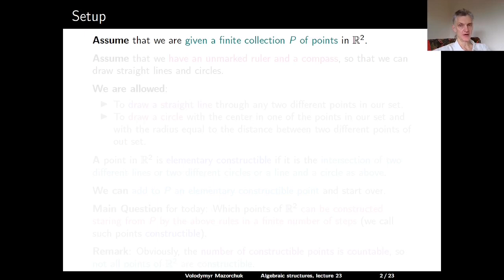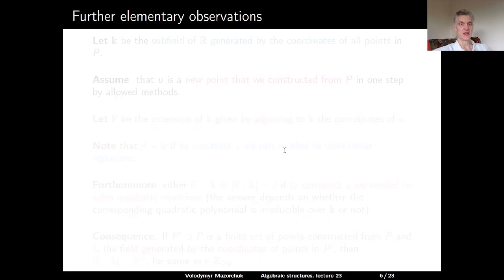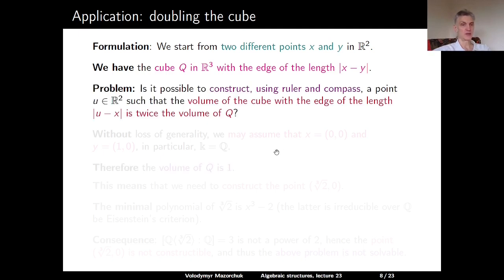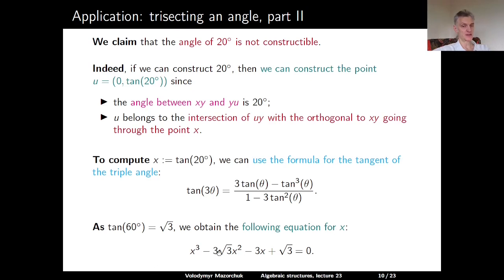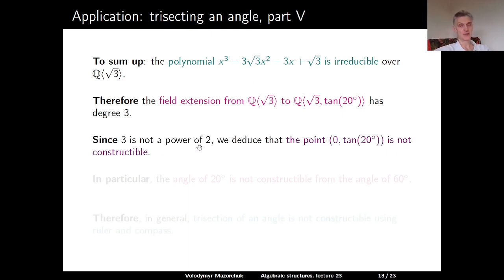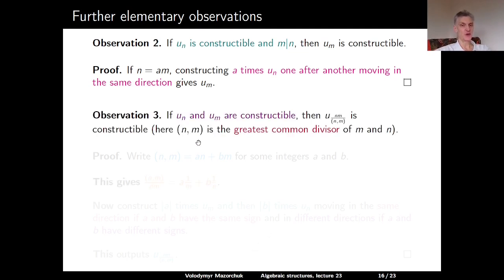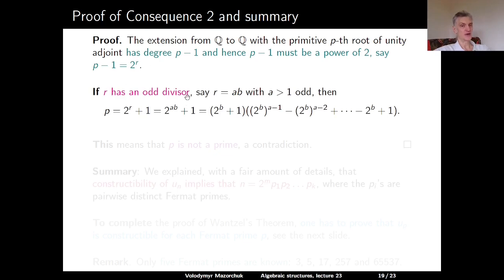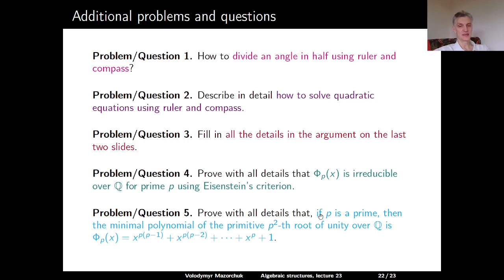Algebraic structures. Lecture 23: ruler and compass constructions (by Walter Mazorchuk)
Algebraic structures.
Lecture 23: ruler and compass constructions,